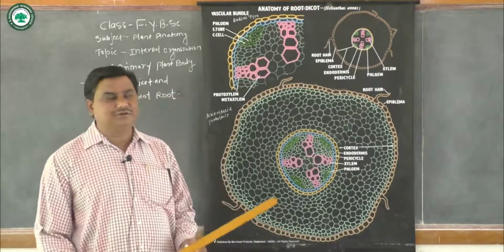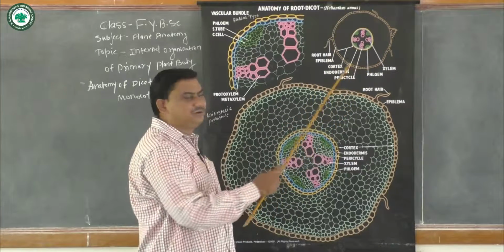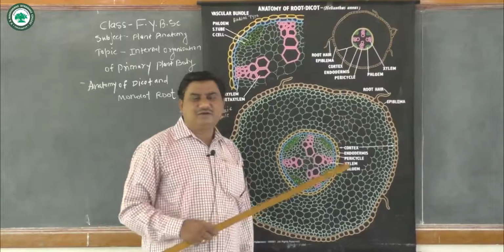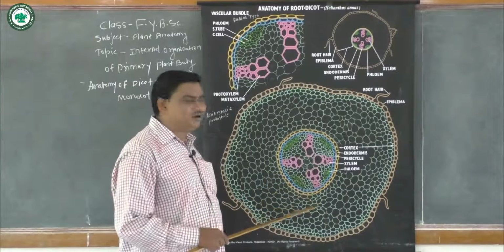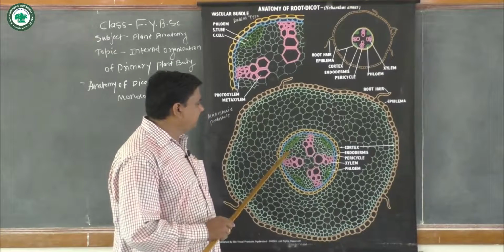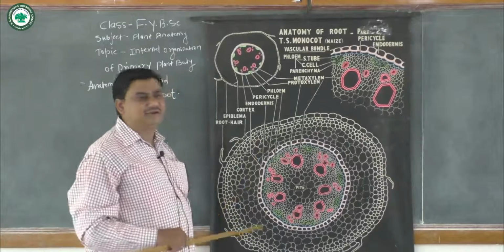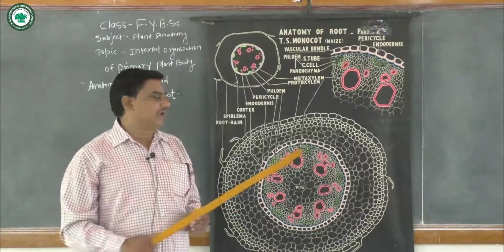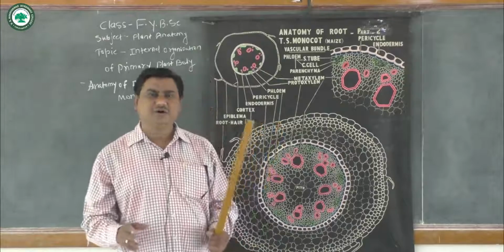F.Y.B.Sc.(Morphology & Anatomy) || Topic: Anatomy of Dicot & Monocot root || By prof. Pawar K. W.